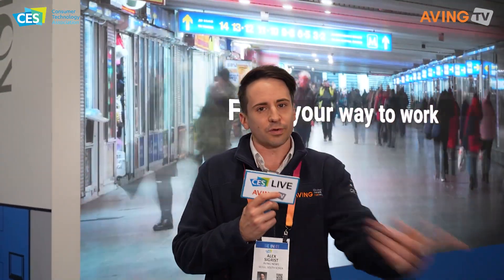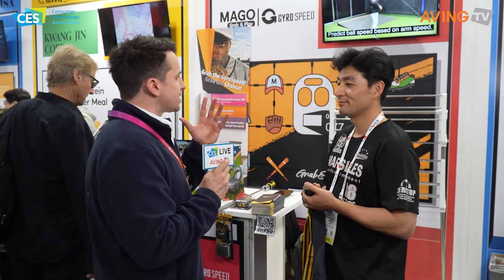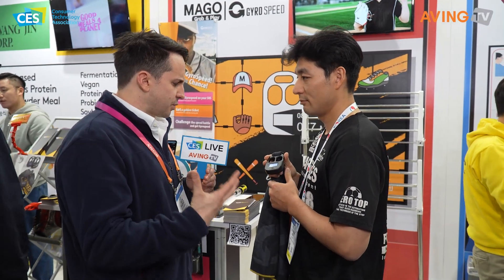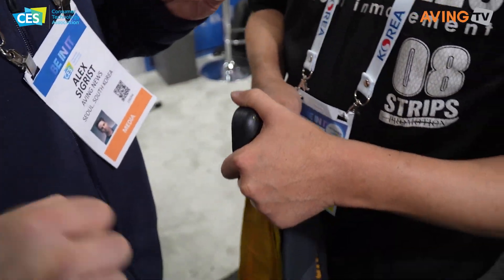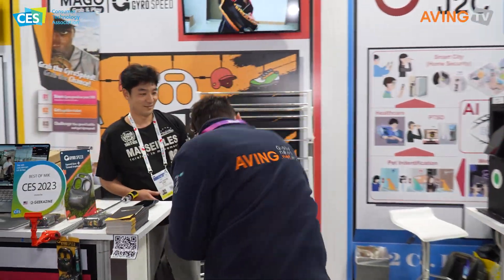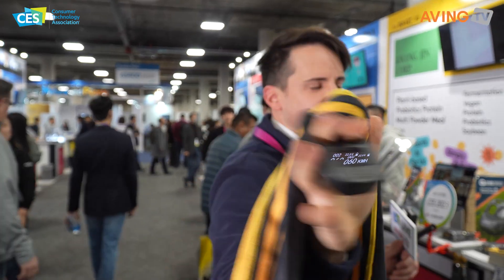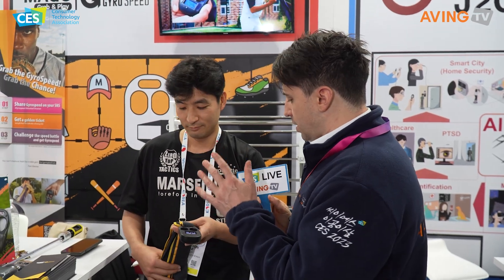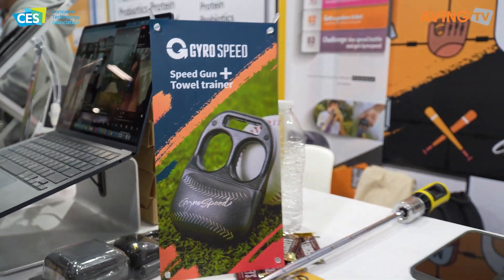마고, CES 2023서 효율적인 투구 훈련 돕는 ‘자이로 스피드’ 선보인다... “즉각적 피드백으로 재미있는 훈련 가능케 해”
MAGO Showcased ‘GyroSpeed’, an Effective Pitcher Training Tool, at CES 2023… “Enables Fun Training with Instant Feedback”

마고(MAGO, 대표 김태훈)은 오는 2023년 1월 5일(목)부터 8일(일, 현지 시각)까지 총 4일간 미국 라스베이거스에서 열리는 'CES 2023'에 참가한다고 밝혔다.

마고는 스포츠 테크 전문 스타트업으로, 최근 ‘자이로 스피드(GyroSpeed)’라는 제품을 시장에 선보인 바 있다. 이는 자이로센서를 통해 사용자 투구 동작 시작 및 종료 지점을 감지하고, 구간별 최대 가속도와 자이로센서 가속도를 계산한다. 이를 바탕으로 사용자의 투구 속도를 예측, 제품에 탑재된 OLED 화면으로 표시한다.

이러한 기능을 바탕으로 투구 훈련을 보조하는 것이 골자이다. 팔 동작 속도를 바탕으로 구속의 변화를 직관적으로 확인할 수 있고, 즉각적인 피드백으로 훈련에 대한 몰입도 향상과 동기를 부여한다. 또한, 자동으로 연습 회수를 저장해 훈련량을 확인하거나, 별도의 목표를 설정할 수도 있어 목표중심적, 체계적 훈련의 실행을 돕는다.

마고의 자이로 스피드는 올해 3월 국내의 크라우드 펀딩 플랫폼 와디즈(wadiz)에서 1,500만 원을 목표로 약 한 달간 펀딩을 진행했으며, 그 결과 492명의 서포터로부터 목표 수치의 503%에 해당하는 5,038만 8,000원의 펀딩 성과를 거둔 바 있다. 이렇듯 소비자들 사이에서 큰 관심을 입증했고, 현재는 자체 온라인 스토어와 국내외 오픈 마켓에도 진출해 판매 경로를 확대 중이다.

김태훈 마고 대표는 “투구 능력 향상을 위해선 부상의 위험을 줄이면서 꾸준한 훈련을 보조할 수 있는 도구가 절실하다. 그러나 관련 시장에 현존하는 제품들은 오랜 기간 성능 개선이 이뤄지지 않아 사용자의 인내심에만 의존하는 수준에 그치고 있었다”라며, “이에 자사는 시장의 저변을 확대하고, 새로 유입되는 이들이 야구에 대한 흥미를 잃지 않도록 도울 제품이 필요하다고 생각해 자이로 스피드를 고안, 개발하게 되었다”라고 제품 개발 배경을 밝혔다.

이어 “다양한 글로벌 전시회를 통틀어 최대의 규모를 자랑하는 자리인 만큼, 이번 CES를 통해 미국 스포츠 온라인 시장에서 자이로 스피드의 유통을 맡을 바이어를 찾을 수 있을 것으로 기대한다”라며, “또한, 적극적인 제품 홍보로 미국에서 진행 중인 크라우드 펀딩에 대한 시너지 효과를 높이는 데에도 의의를 두고 있다.”라고 덧붙였다.

MAGO (CEO Taehoon Kim) participated in ‘CES 2023’, held in Las Vegas, USA for 4 days between January 5th (Thurs) and 8th (Sun, local time).

As a sports tech startup, MAGO recently showcased their product, ‘GyroSpeed’, on the market. This product uses a gyro sensor to detect the starting and ending points of the user’s pitching motion and calculates the maximum acceleration and gyro sensor acceleration for each section. It uses this a base to predict the user’s pitching speed and displays this on the OLED screen mounted on the product.

The point of the product is to use such functions to aid pitching training. It can intuitively check the changes in pitching speed based on the speed of the arm motion and it gives immersion and motivation in training with its instant feedback. It also automatically saves the repetition of training to allow you to check the amount you’ve trained and can also be set for specific targets to help with goal-oriented, systematic training.

MAGO’s GyroSpeed underwent crowdfunding on Wadiz, a Korean crowd funding platform, for 1 month in March, with the goal of raising 15 million KRW. As a result, it was able to have the accomplishment of raising 50.388 million KRW, 503% of the set goal, from 492 supporters. It was able to prove its interest from consumers in this way, and it currently is expanding its sales channels, opening its own online store and entering Korean and overseas open markets.

Taehoon Kim, the CEO of MAGO, said that, “To improve pitching capabilities, a tool to reduce the risk of injury while providing consistent training aid is desperately needed. However, there have not been improvements in performance for a long time amongst existing products in the relevant markets, and stayed at a level that relied on the patience of the users,” and went on to continue to reveal the development background of the product, saying, “As such, our company believed that a product that will expand the horizons of the market and help keep the interest of people newly interested in baseball was needed, and ended up devising and developing GyroSpeed.”

He went on to say, “As this is the biggest of all global trade shows, we expect to be able to find a buyer that will be able to take care of GyroSpeed’s distribution in the US online sports market, through CES,” and added that, “We also intend to raise the synergistic effect for the crowd funding we are currently conducting in the US, through active product promotion.”